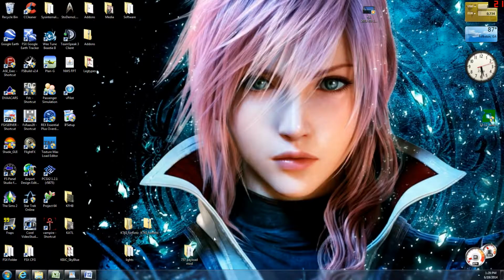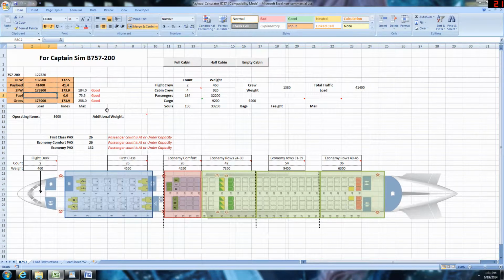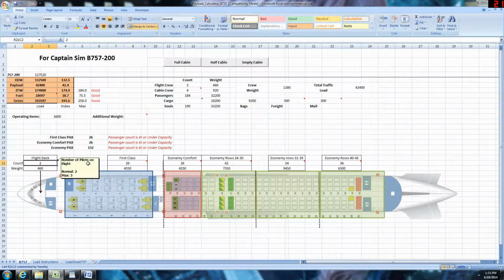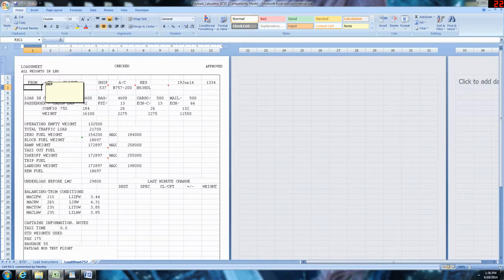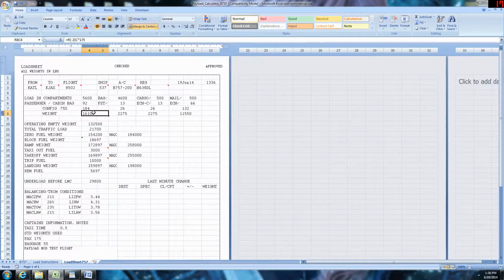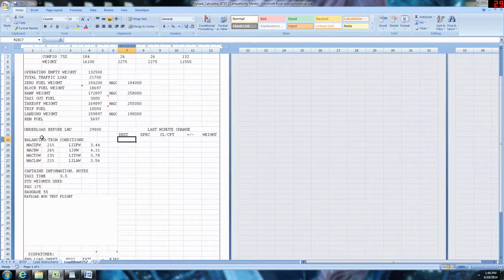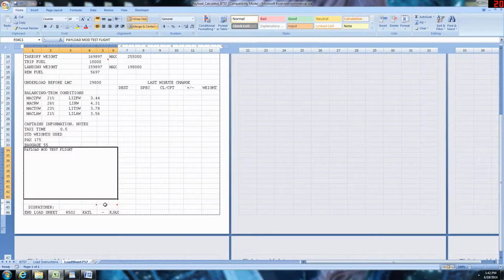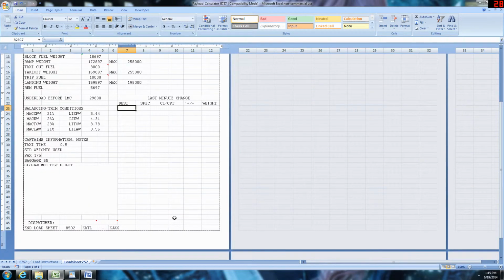Captain Sim 757 Payload Mod. Preview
This video talks abit about a Mod for the CS757 I and a friend have been working on. it changes the CS default payload to a more realistic and easier to manage one. This video showcases a excel spreadsheet that will be included with the mod to assist the user in calculating the weights.

the spread sheet also includes some usefull features like a load sheet with CG calculation. Its also fully compatible with sim brief. I plan on doing a video to show just how fast someone can plan a flight using this excel spreadsheet and simbreif.

As of right now the mod is not available. Once im done with the Readme file ill have it uploaded to simviation as soon as possible.